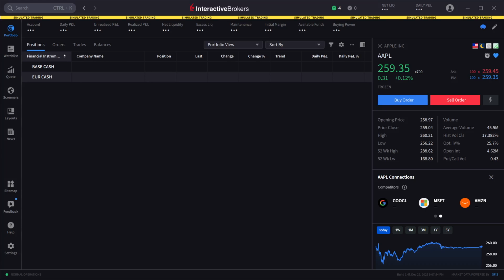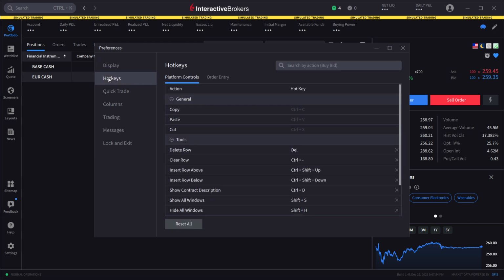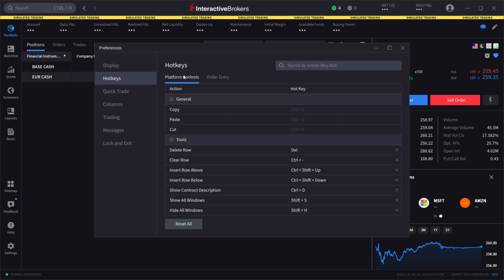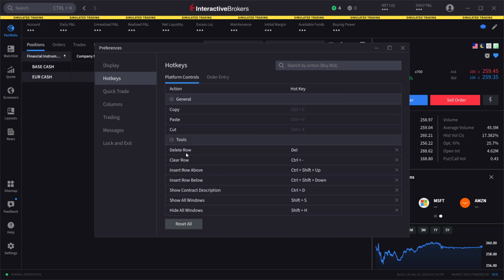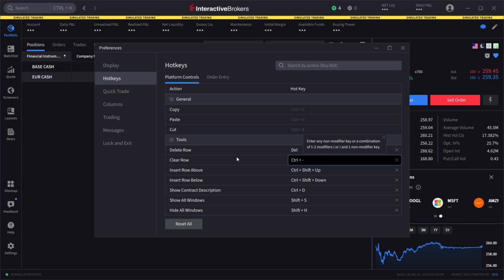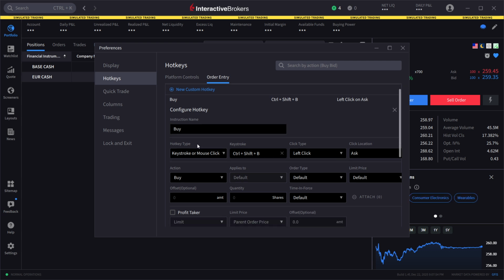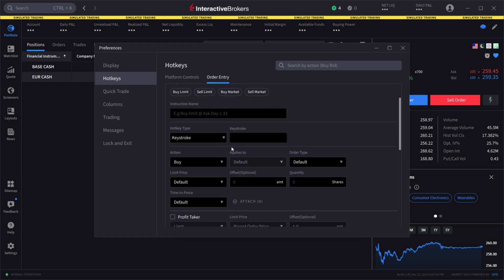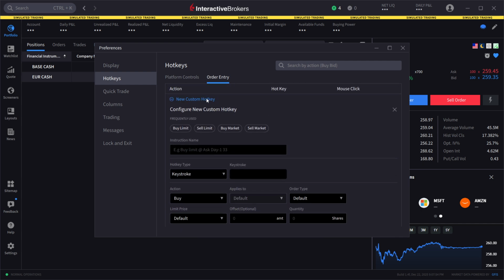How To SET UP HOTKEYS In Interactive Brokers (QUICK & EASY) 2026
In this video, I’ll show you how to set up hotkeys in Interactive Brokers. This is a full guide on how to create, customize, and use hotkeys for faster trading on Interactive Brokers quickly and easily in 2026. If you’ve been trying to set up hotkeys in Interactive Brokers, this is the video you need to watch!